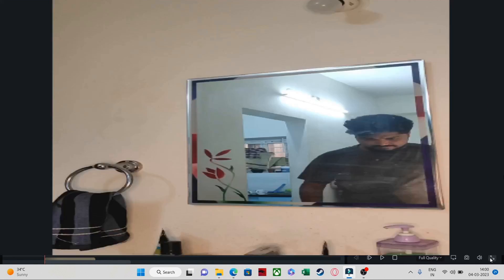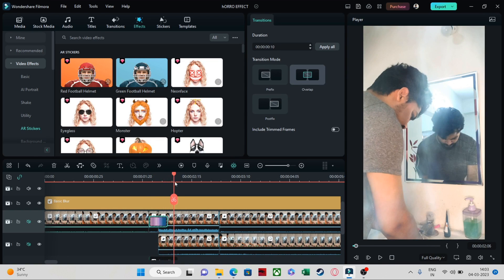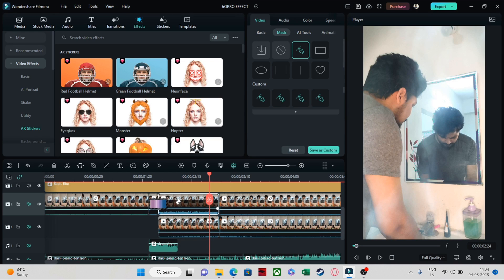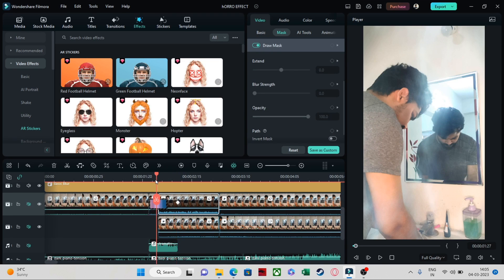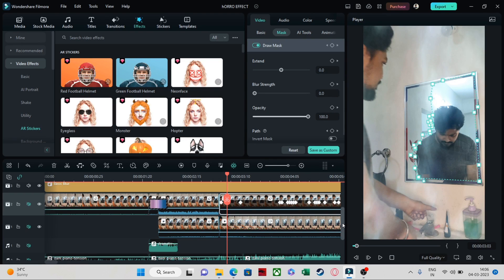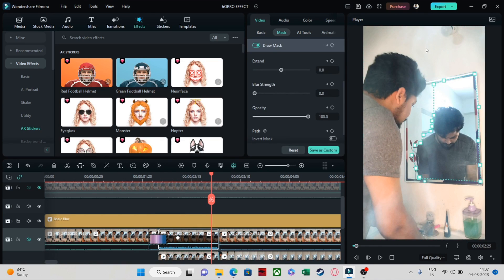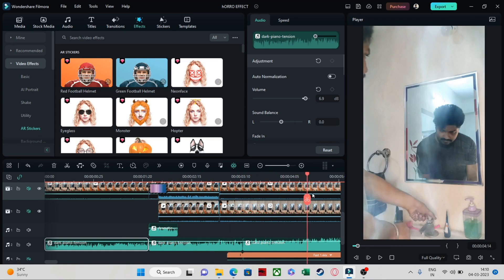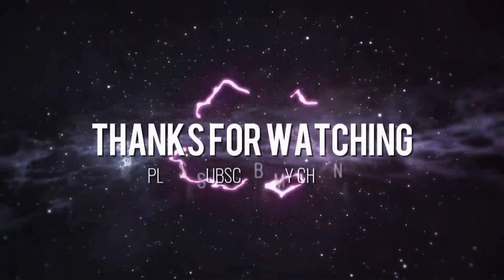"HORROR EFFECTS" WITH MASKING !! EASY TUTORIAL IN 10 MINUTES ! EDITING SERIES- PART 11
This is a complete tutorial of ADVANCE MASKING with some magical outputs !

If you want to learn step by step tutorial  till advance level of it. I post videos every 2 days

I share the step by step process of doing all editing effects.
Learn editing from very beginning and let's go to the advance level .